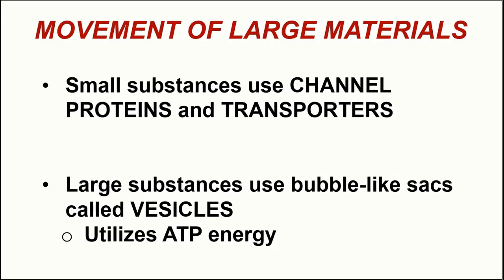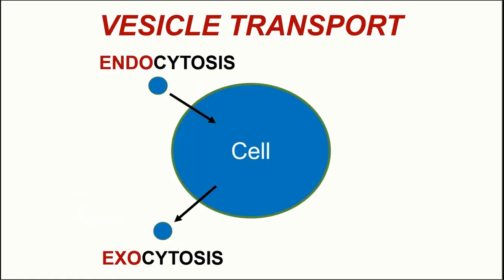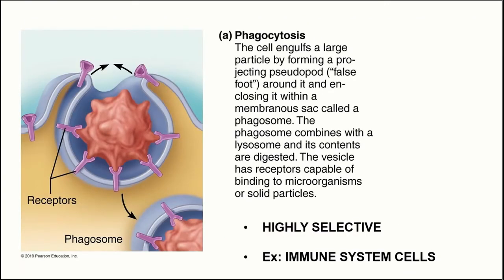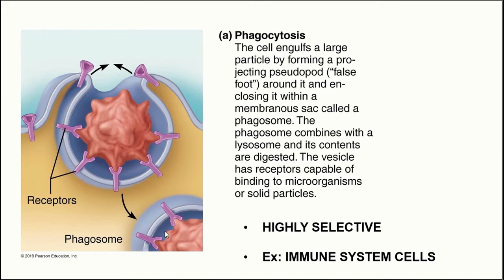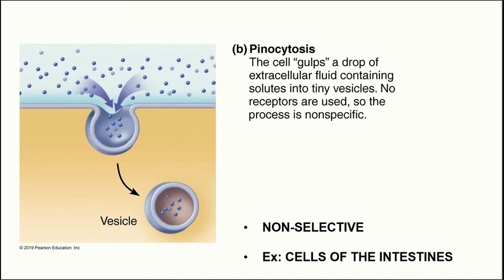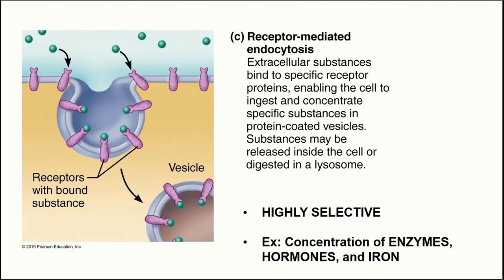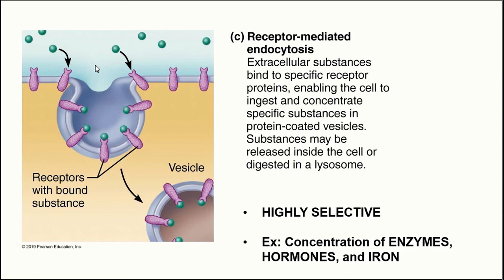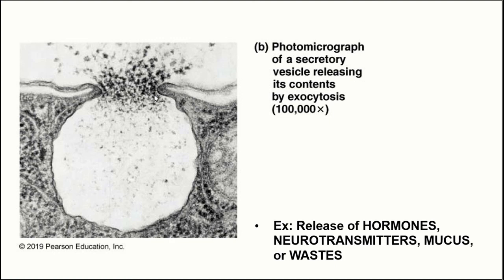BIO 168 Module 2 - Vesicle Transport